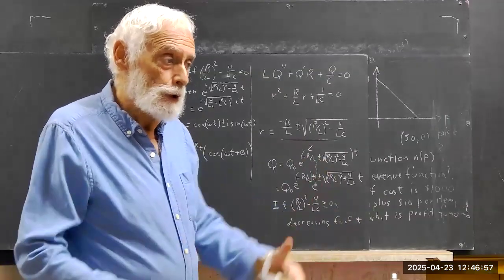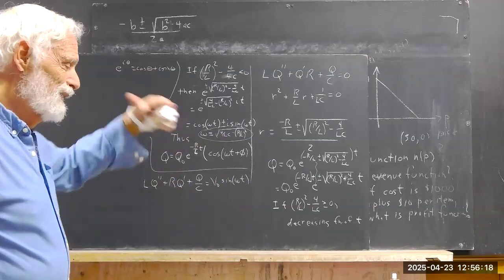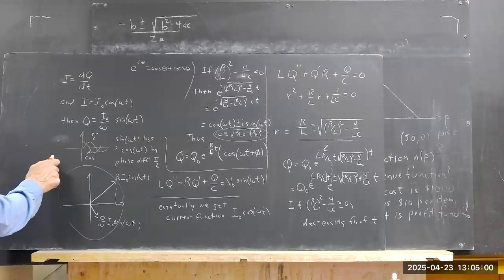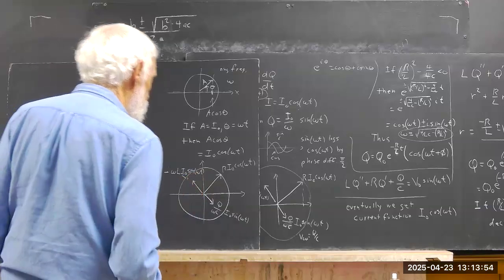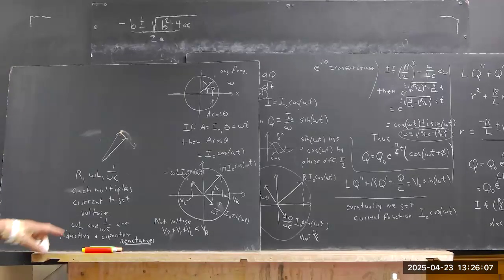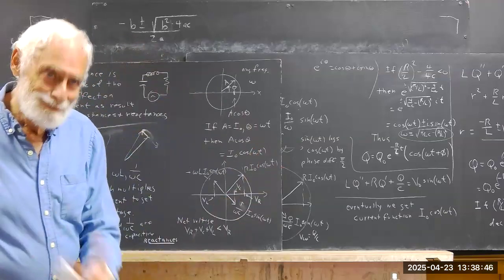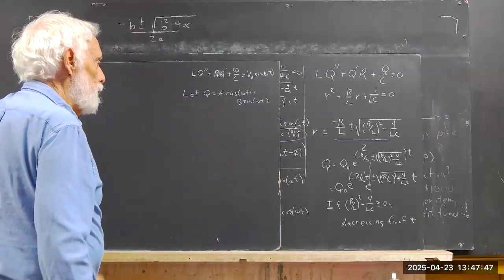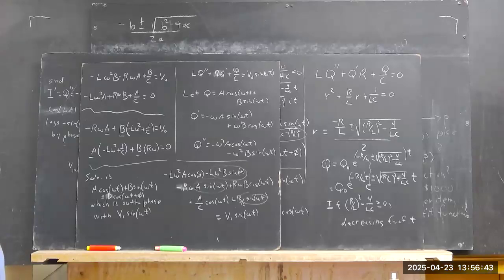daguniv_250423_LRC_circuits__phasonr_diagram__phase_shifts__reactance__impedance__64